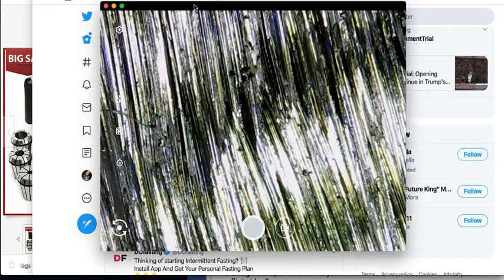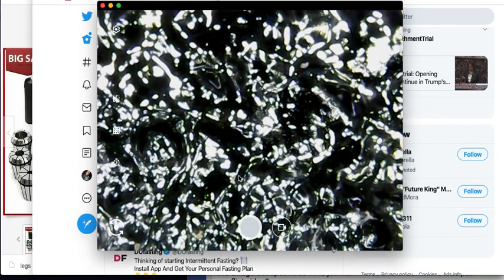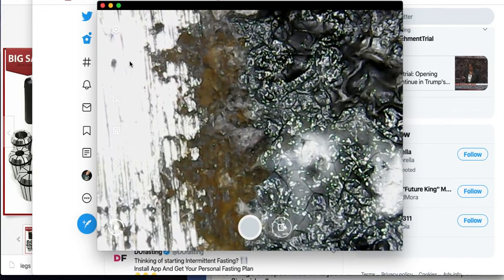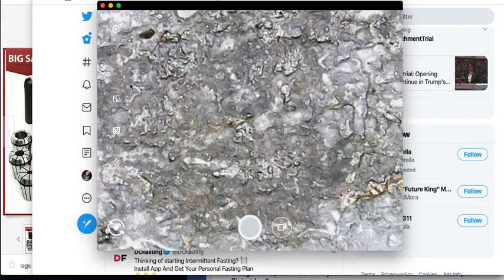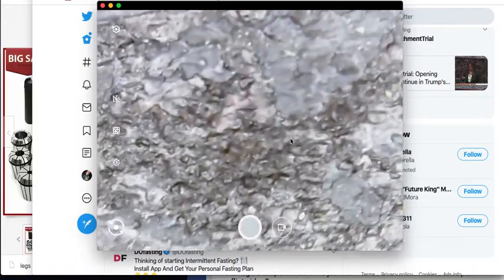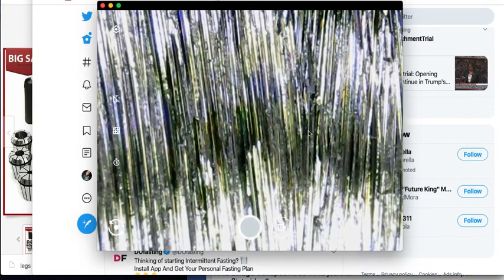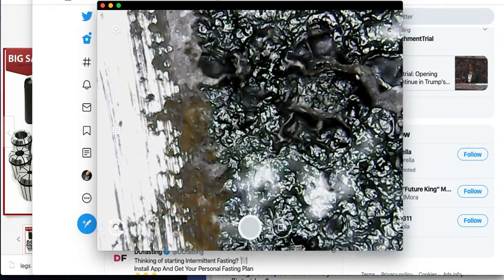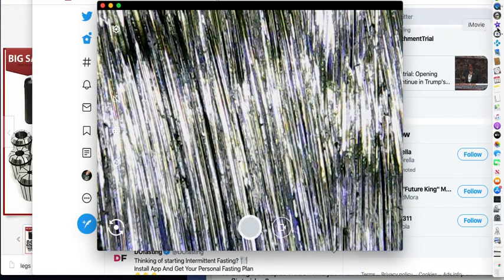Rust Removal Phosphoric Acid vs Grinding vs RustOleum rust Inhibitor, Rust Oleum Rust Remover